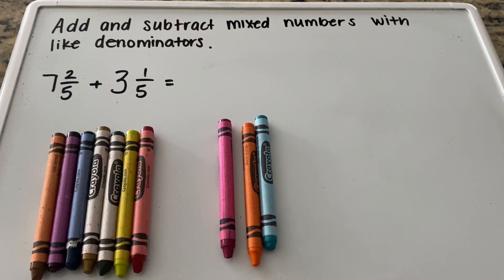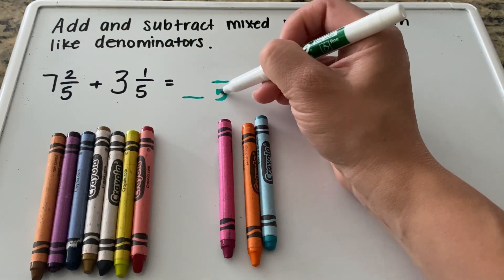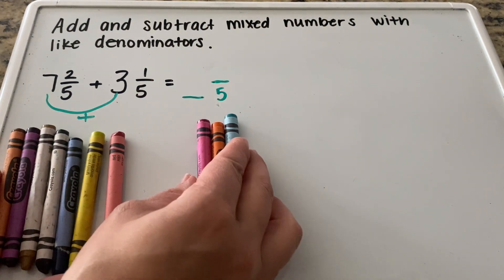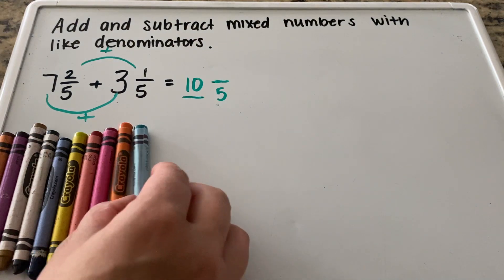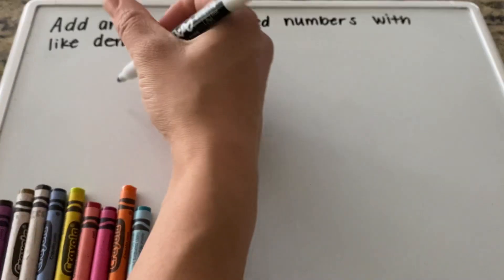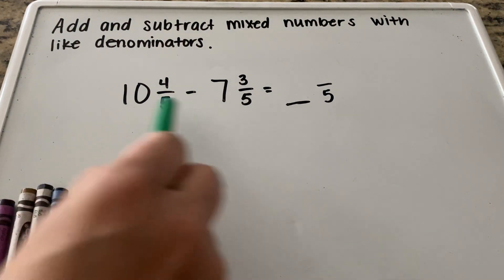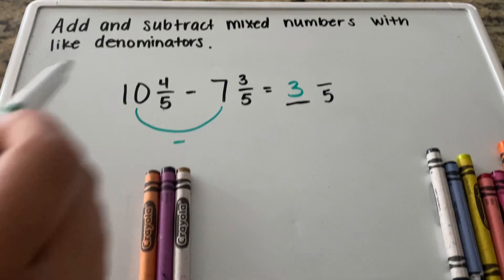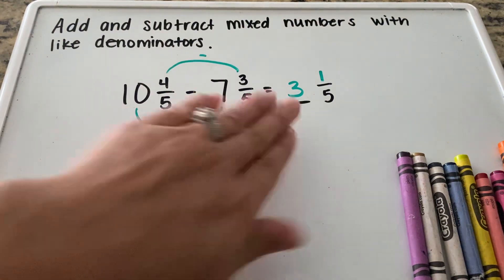Add and Subtract Mixed Numbers with Common Denominators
Learn how to add and subtract mixed numbers with common denominators.

AZ Math Standards: 4.NF.B.3.c

0:15 Addition Problem
2:00 Subtraction Problem